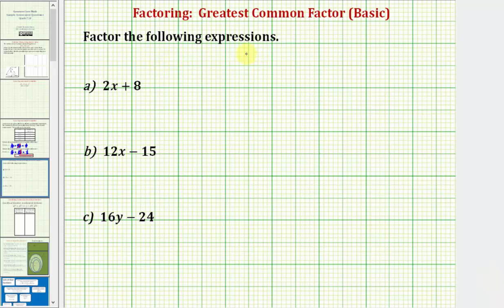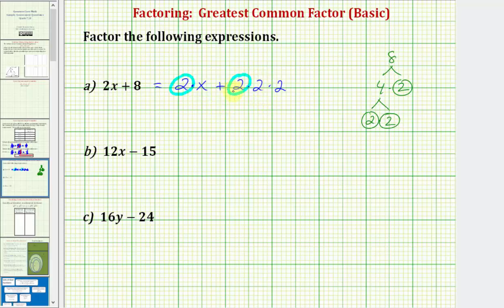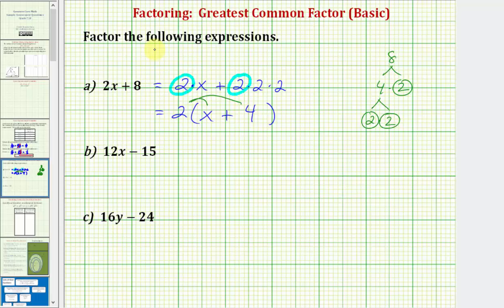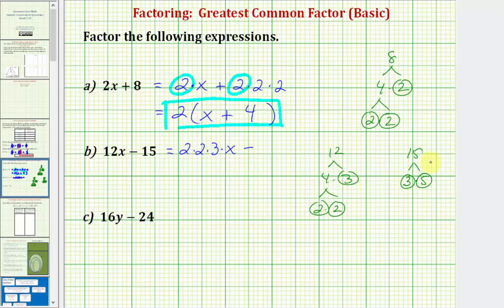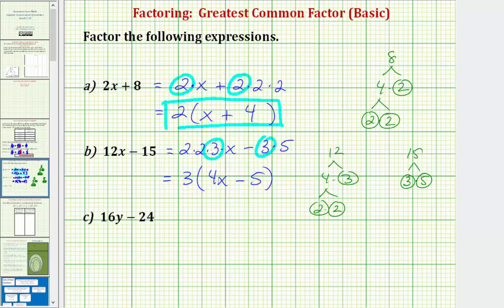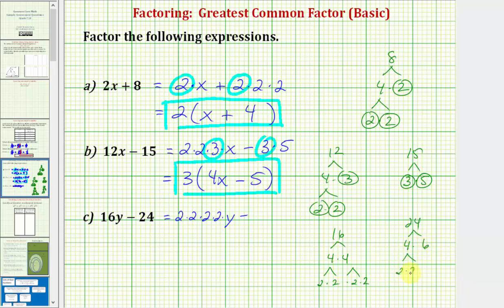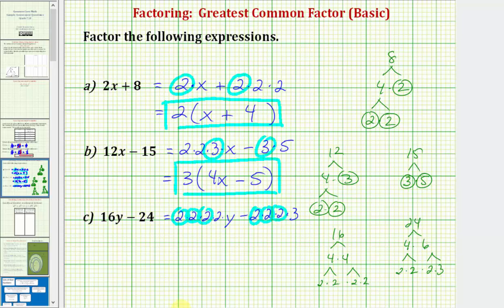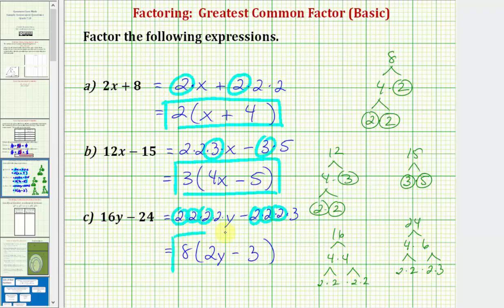Factor the GCF out a Binomial (Common Core Math 7/8 Ex 3)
This video explains how to factor out the greatest common factor from a basic binomial.